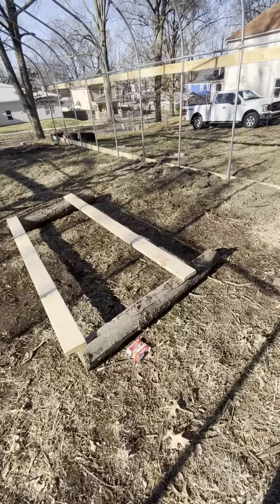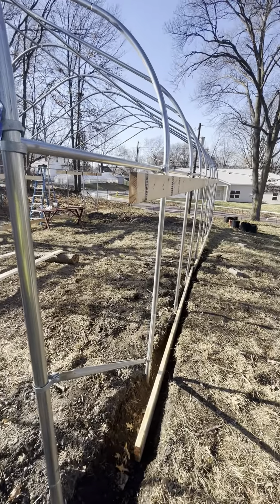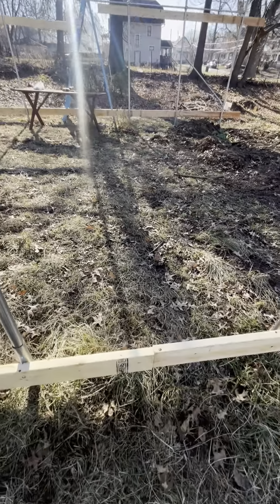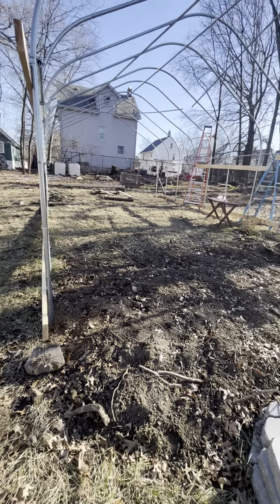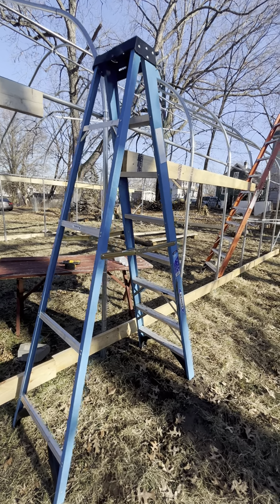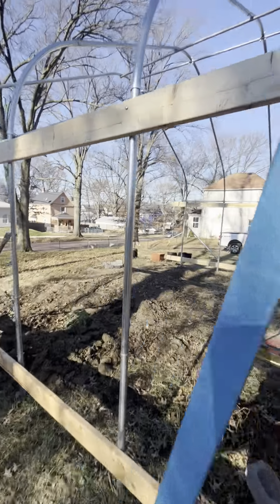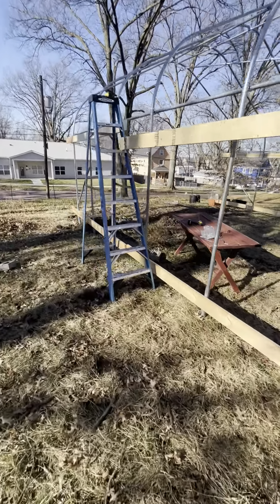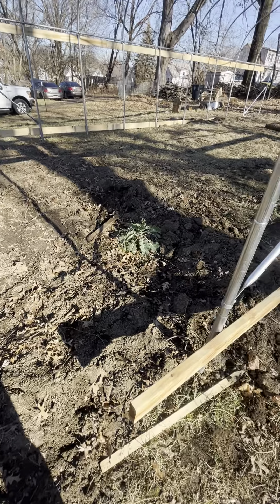High Tunnel Structure: Ribbon Board installation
In this video we go over some tips helpful for install a ribbon board with a team or by yourself. This DIY video shows some challenges that are involved with leveling the large wood pieces.